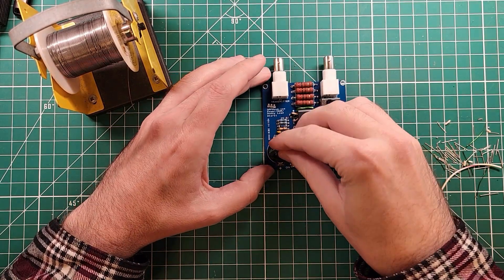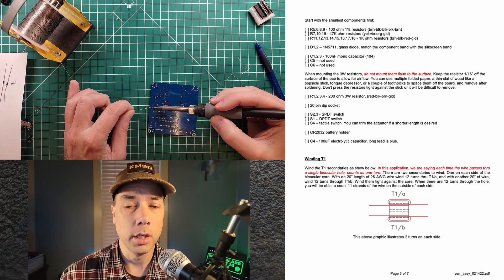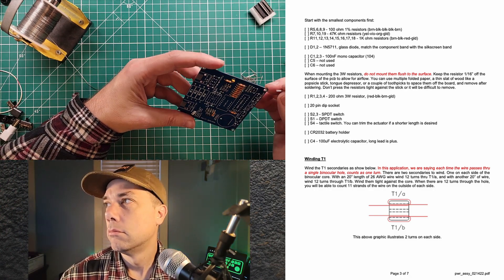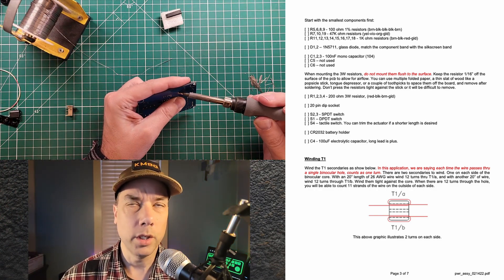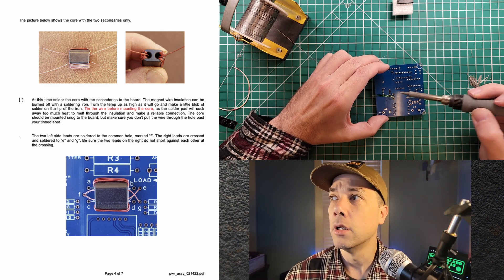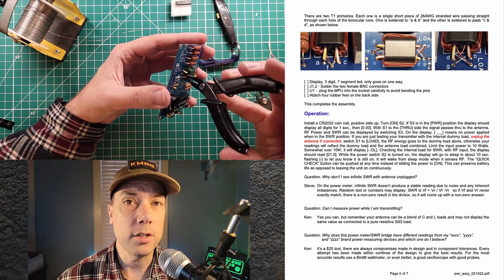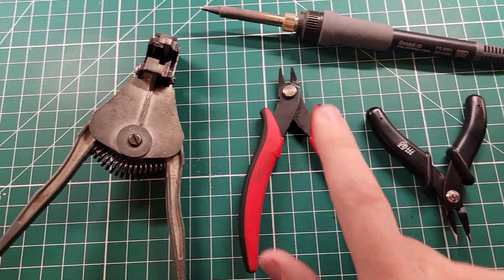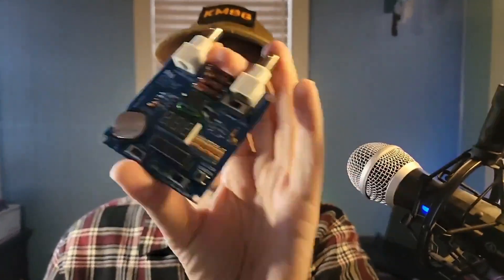QRPGuys 3-Way Meter - A $40 Must!